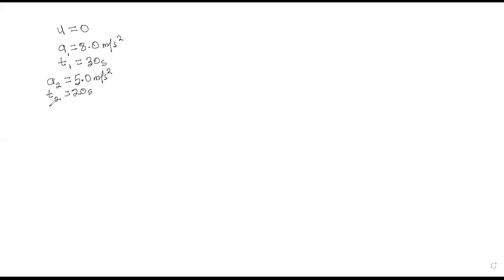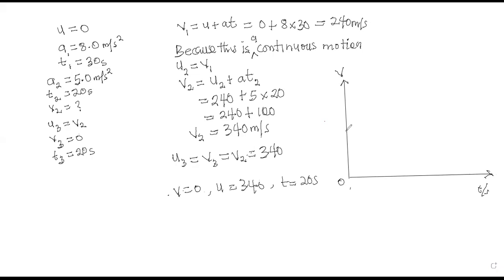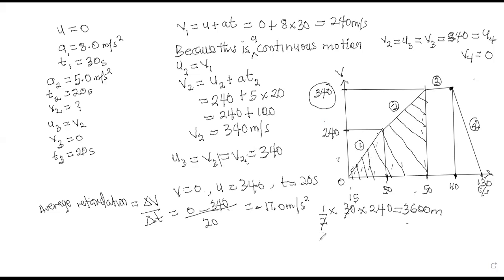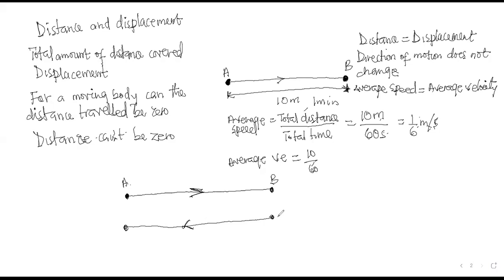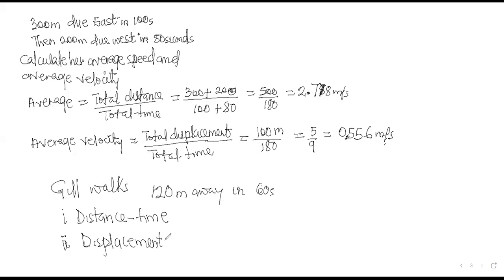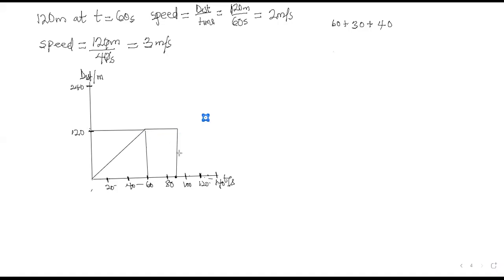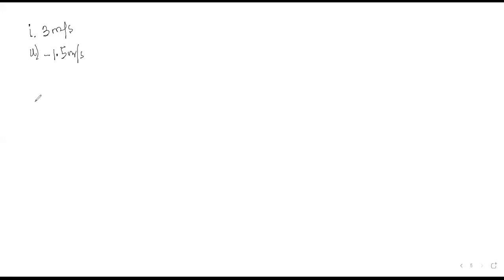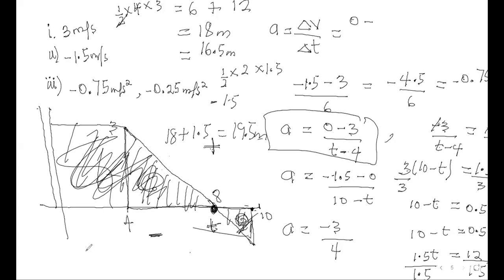Graphs of graphs of motion 04-03-2025